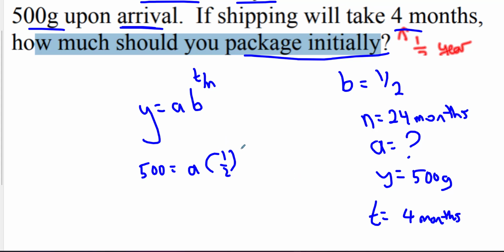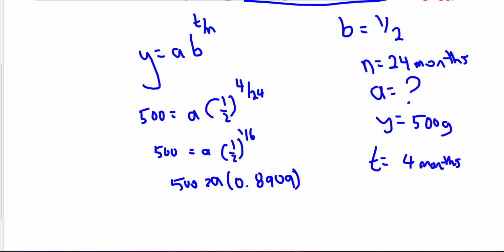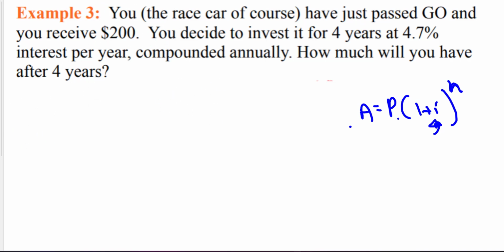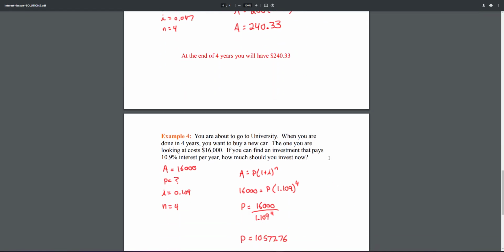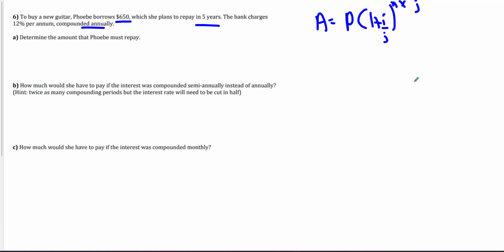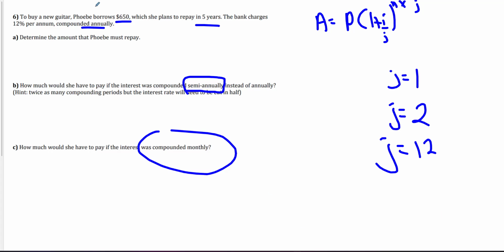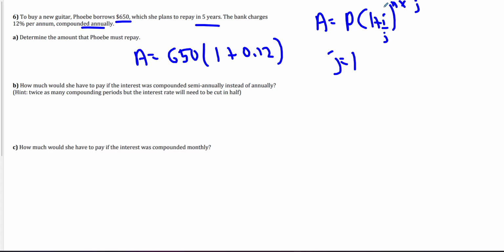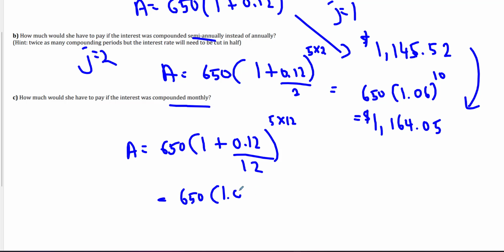Aug 12 Exponential Functions Part 6